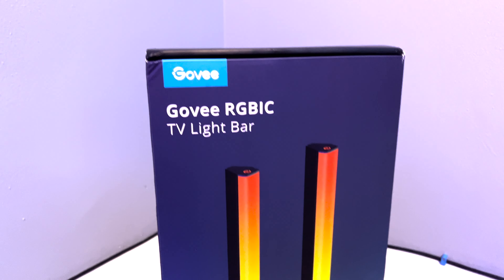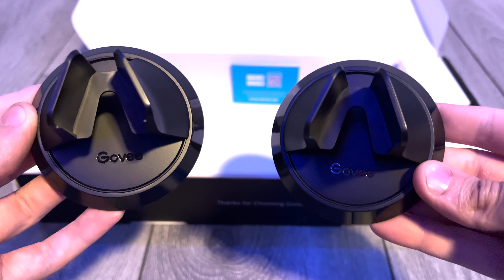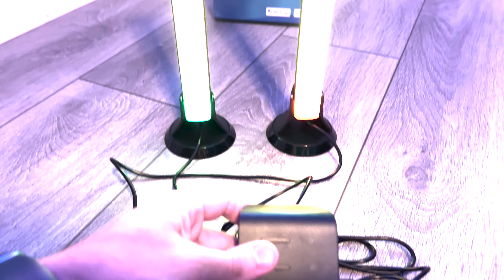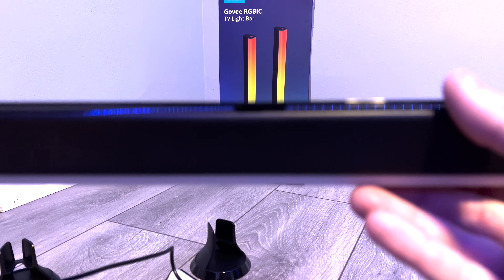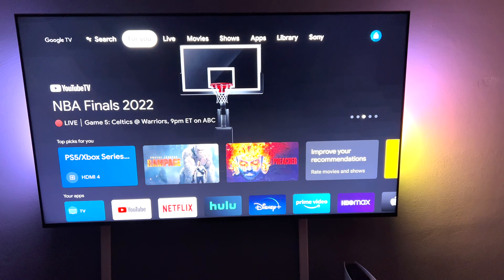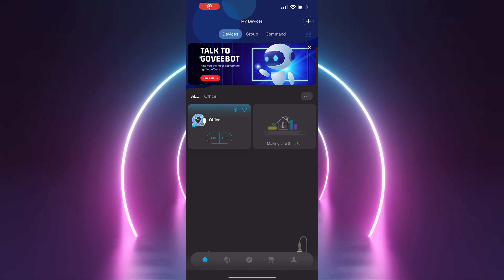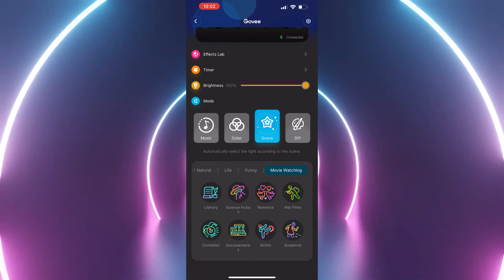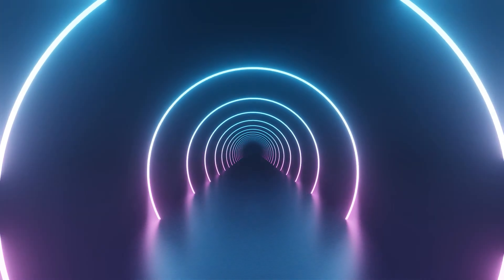Govee WiFi TV Light Bars Unboxing & First Impressions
Hello!

Today we are taking a look at the Govee TV Light Bars.

I was lucky enough to be sent a pair of these to test out and review!

Razer Kiyo Pro Webcam
Elgato Ring Light
Blue Yeticaster Mic
Stream Deck Mini
Stream Deck MK.2
Elgato 4K Pro